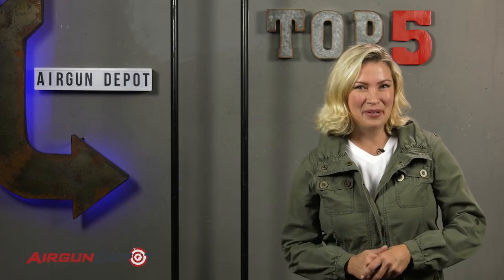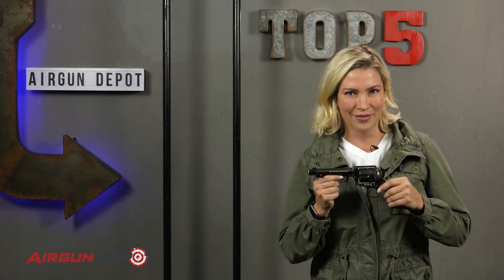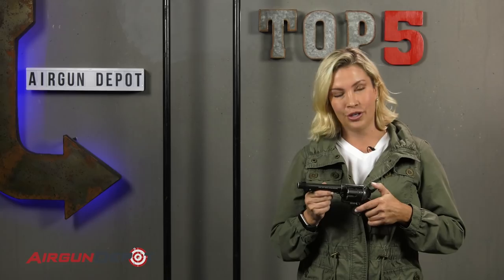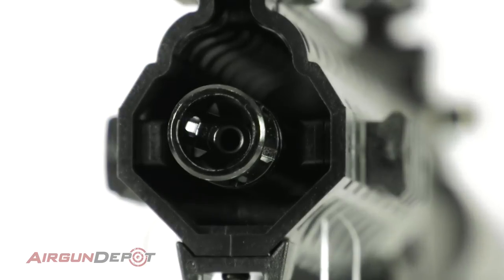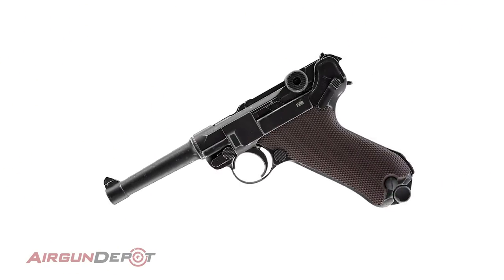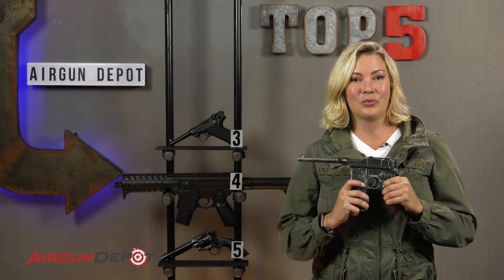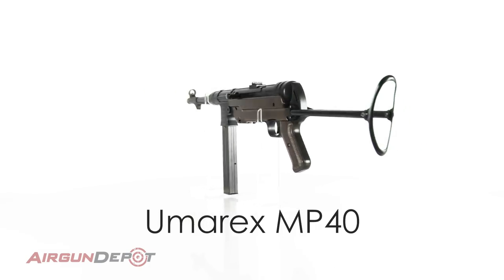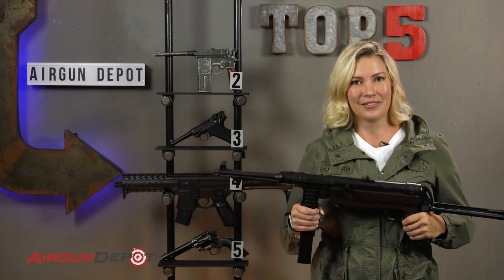Top 5: Co2 Replica Airguns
Airgun Depot presents our Top 5 picks for CO2 Replica Pistols.

Each of these combines fidelity to the original in size, weight, feel, and action, and they are a blast to shoot!

These are our picks - tell us what your favorites are in the comments below.